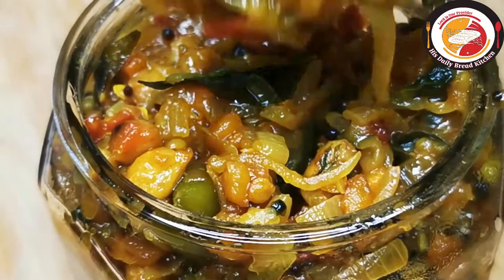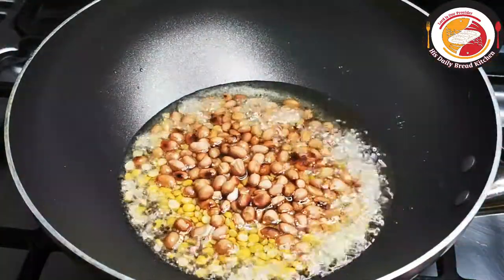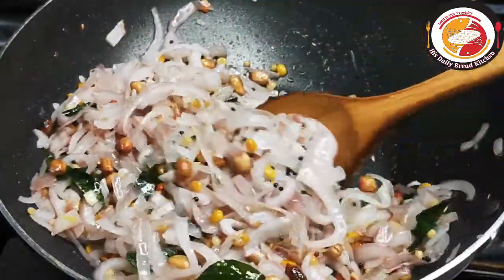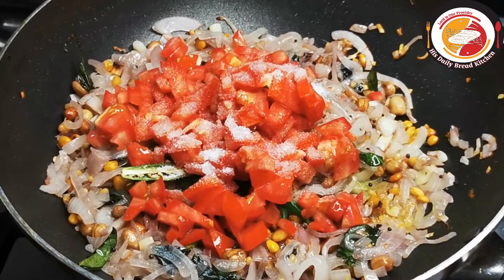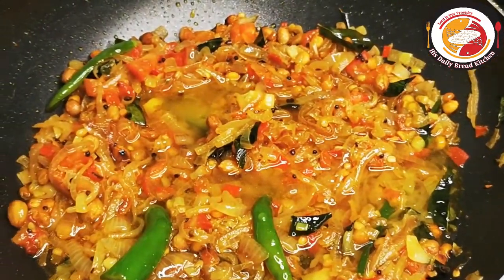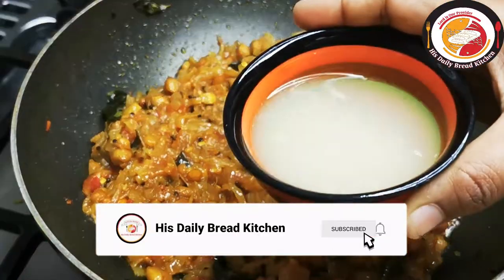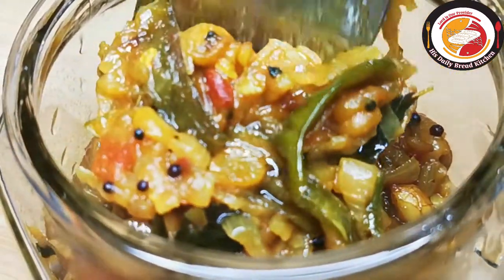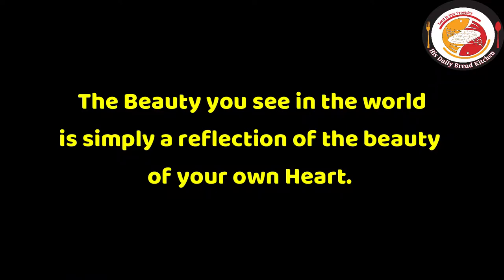Cooking this way of Lemon rice gravy can be stored for more than 3 months l Indian rice recipes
Dear Friends,

Thanks for your turnback. Today's video is preparing Lemon Rice Recipe. This is simple recipe, preparing this way of Lemon rice gravy can be stored in airtight container for more than 3 months in the fridge, It will not spoiled at all. Very simple and easy prepared Lemon Rice Gravy. Across India most of the states alter the recipes as per their taste. This is my way of cooking Lemon Rice Gravy. I will prepare huge quantity whenever there is quick cooking is required will be using the gravy to mix with rice. with the Lemon rice serve some chips or coconut chutney will be best eat with combination. Lemon is the main ingredient in this recipe. in

Please do try this way and enjoy the recipe.

Ingredients List

80 ml cooking oil
3 big onions sliced
1 tbsp Mustard seeds
Channa dal - 1 tbsp
Urad dal 1 tbsp
Peanuts - 50 grams or more
Salt
few curry leaf
handful corriander leaf
1 tomato chopped - optional
Green chilly 6 to 8
water - optinal

TIPS ;

as per the video add the ingredients one by one and fry in the oil to add more taste to the Lemon rice gravy
adding tomato is optional yet adds the more taste to Lemon rice gravy
you can customize the ingredients as per your taste.

Check out some more videos might be interested to watch ;

Easy & healthy home made desert in 30 minutes l Fruits Custard recipe l Creamy home made desert

Diabetic friendly & low calories Keto-genic cake l No all purpose flour no sugar cake l Healthy cake

Restaurant Style Gobi 65 l Gobi Manchurian dry l crispy Gobi Manchurian l Gobi Manchurian starter

Sugar free Diabetic Sweet Potato pancake l Sweet potato desert with honey you will never stop eating

Tutti Frutti recipe | टूटी फ्रूटी रेसपी | how to make tutti frutti | tutty fruity l ಟುಟ್ಟಿ ಫ್ರೂಟ್ಟಿ

Tasty Chicken Starter l Chicken drumstick dry fry l Chicken recipes l His Daily Bread Kitchen recipe